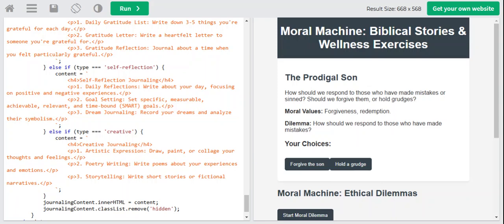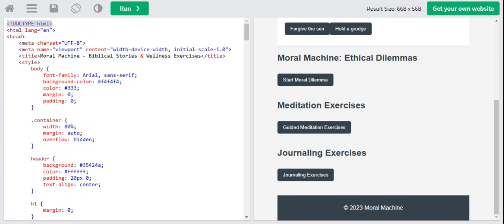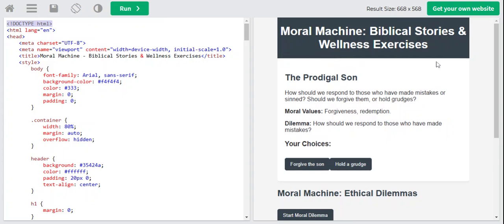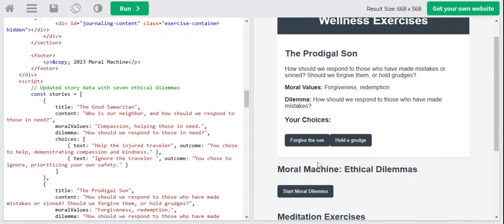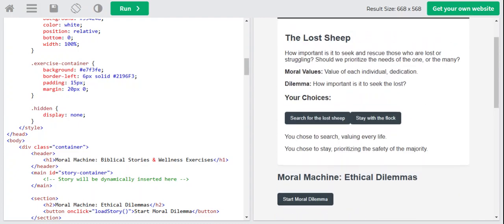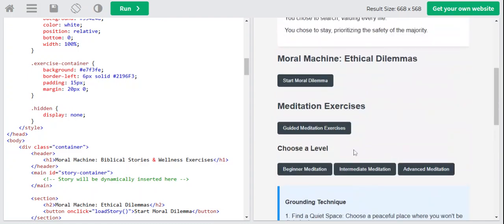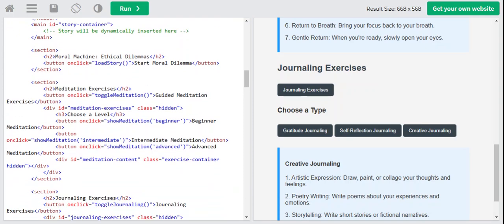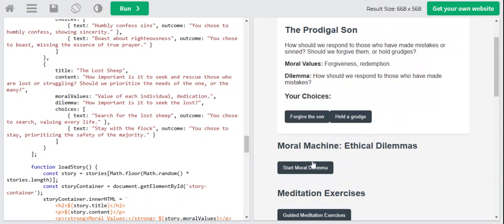Semester 1 Assessment, Take home assignment - hari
yay take home assignment finally done